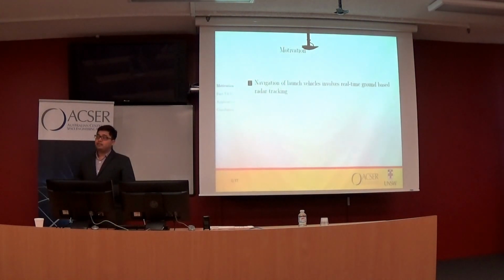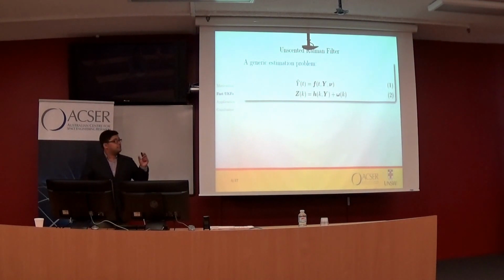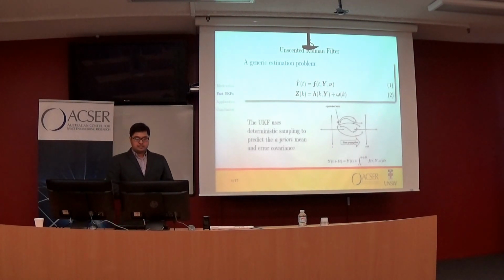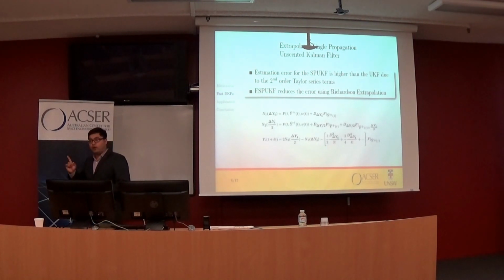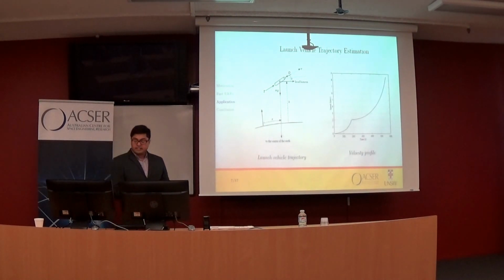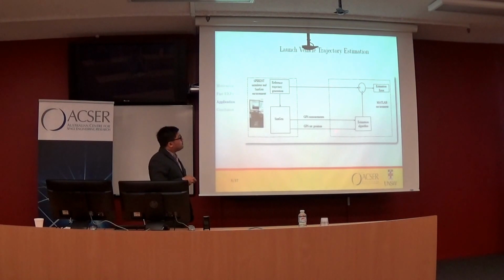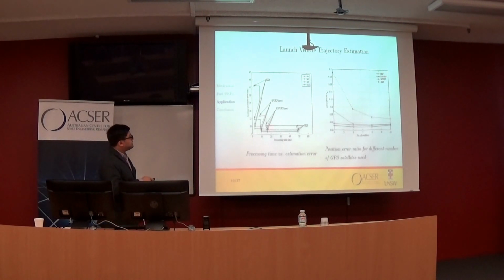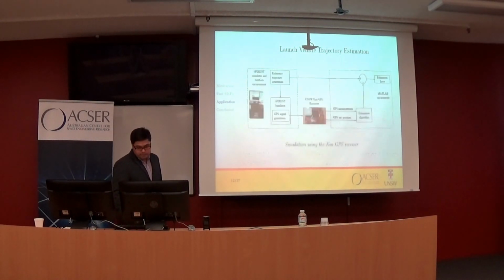[SEMINAR] Launch Vehicle Navigation using a Space-borne GPS Receiver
7 September 2016 - 1:00pm
Seminar Room G3, Electrical Engineering Building (map G17), UNSW Kensington

Computationally Efficient Unscented Kalman Filtering Techniques for Launch Vehicle Navigation using a Space-borne GPS Receiver

The Extended Kalman Filter (EKF) is a well-established technique for position and velocity estimation. However, the performance of the EKF degrades considerably in highly non-linear system applications as it requires local linearisation in its prediction stage. The Unscented Kalman Filter (UKF) was developed to address the non-linearity in the system by deterministic sampling. The UKF provides better estimation accuracy than the EKF for highly non-linear systems. However, the UKF requires multiple propagations of sampled state vectors in the measurement interval, which results in higher processing time than for the EKF. This paper proposes an application of two newly developed UKF variants in launch vehicle navigation. These two algorithms, called the Single Propagation Unscented Kalman Filter (SPUKF) and the Extrapolated Single Propagation Unscented Kalman Filter (ESPUKF), reduce the processing time of the original UKF significantly and provide estimation accuracies comparable to the UKF. The estimation performance of the SPUKF and the ESPUKF is demonstrated using Falcon 9 V1.1 launch vehicle in CRS-5 mission scenario. The launch vehicle trajectory for the mission is generated using publicly available mission parameters. A SPIRENT GNSS simulator is used to generate the received GPS signal on the trajectory. Pseudo-range observations are used in the EKF, UKF, SPUKF and the ESPUKF separately and the estimation accuracies are compared. The results show that the SPUKF and the ESPUKF provide better estimation accuracy than the EKF. The processing time reduces by 83% for the SPUKF and 69.14% for the ESPUKF compared to the UKF.